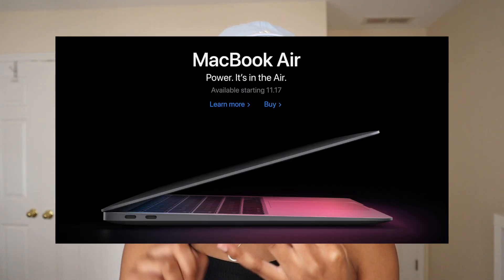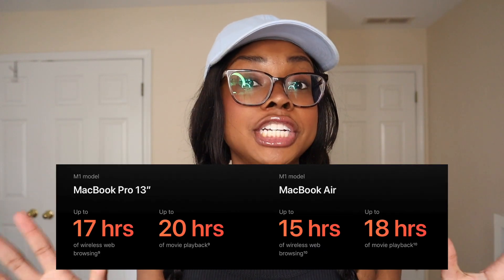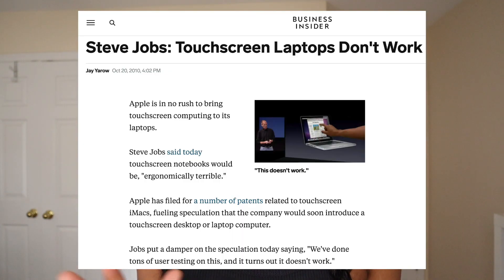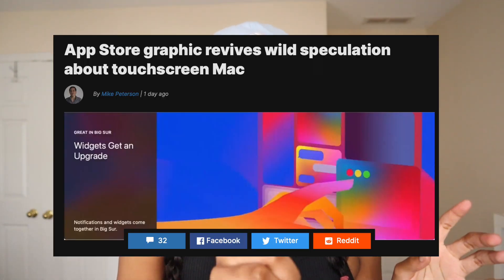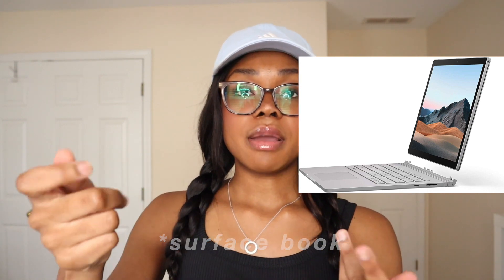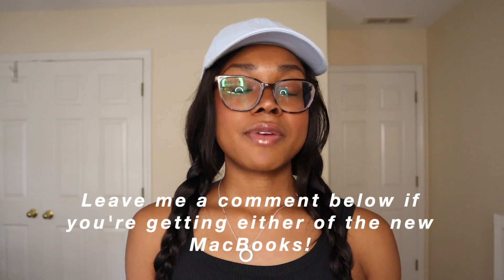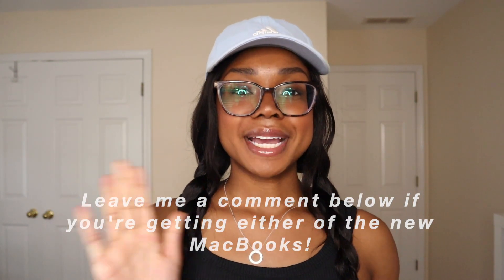Apple M1 Overview 👀 [I Regret Buying My 2020 MacBook Pro!]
My Apple M1 overview! Apple M1 is finally here! The new Apple M1 chip, AKA Apple Silicon is available in the 2020 MacBook Air, 2020 MacBook Pro, and 2020 Mac Mini! Keep watching to see why I regret buying my 2002 MacBook Pro...I hope you enjoyed watching my Apple M1 overview!

🔥Links to the new MacBooks!🔥
+ MacBook Pro
+ MacBook Air
+ Mac Mini

Who’s excited for Apple M1? 🙋🏾‍♀️ Apple just released the brand new 2020 MacBook Air, 2020 MacBook Pro, and 2020 Mac Mini that all have the new Apple M1 chip, also known as Apple Silicon! In my Apple M1 overview, I explained why I think the Apple M1 chip is such a big deal in the tech industry, what it means for Apple, and why I almost returned my brand new 2020 MacBook Pro! Let me know if you want to see more videos like my Apple M1 overview!

My Equipment
+ Canon EOS M50
+ Ring light
+ Hard Drive
+ MacBook Pro

Hi, I’m Adebisi, a 22 year old recent college grad and lifestyle and tech vlogger! I make videos involving college advice, college vlogs, tech unboxings, tech reviews, day in my life vlogs, and week in my life vlogs! Let me know if you want to see more videos about my life as a post-grad computer science major!